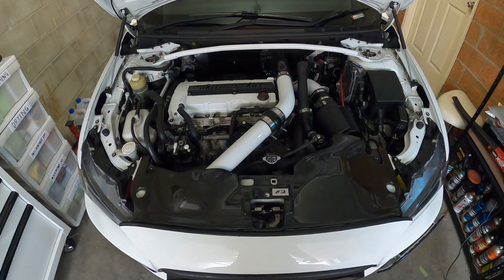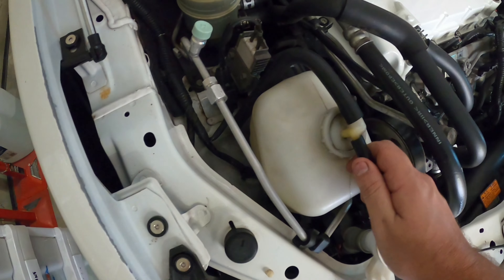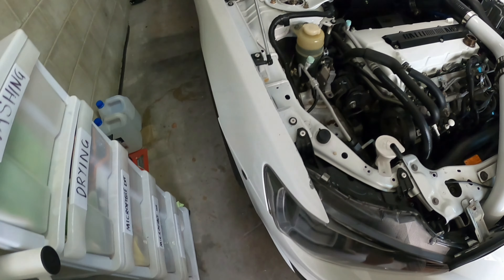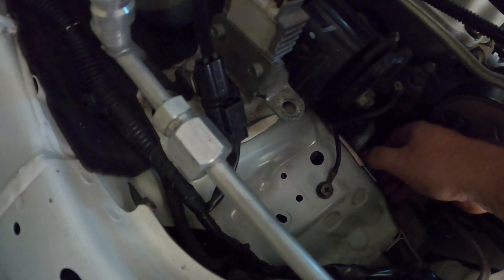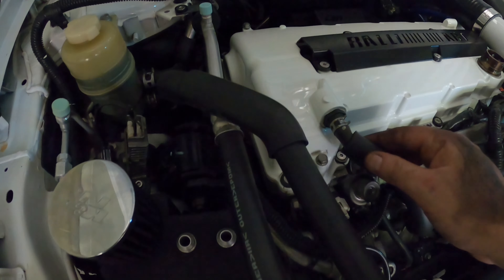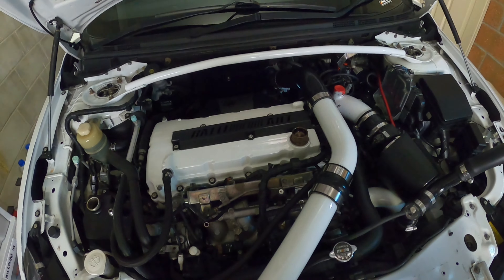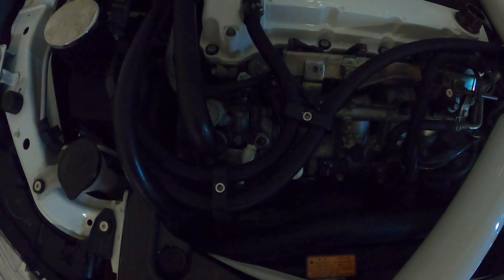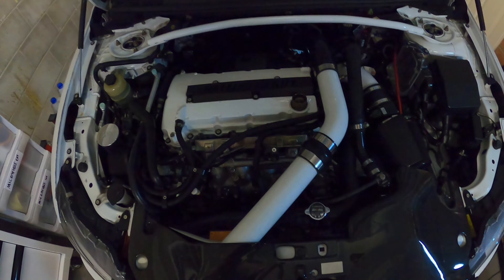Lancer Ralliart Project ( Driven Fab Catch Can Install )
Hey guys so here's part 2 of our Ralliart Sportback project and today we are fitting the driven fab catchcan.

Hope you enjoy the video and keep an eye out for part 3 coming soon

check out the links below for some parts i use

shift knob

side markers

carbon AC surround

stubby antenna

Catch cans

Clubspec power steering cover

Evolution X Design heatshields

Oil Cap

BOV